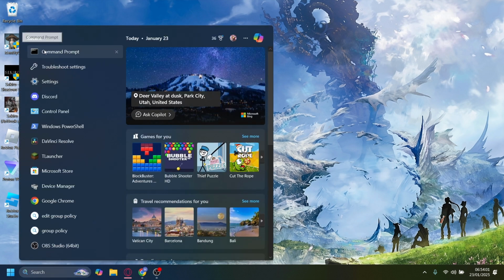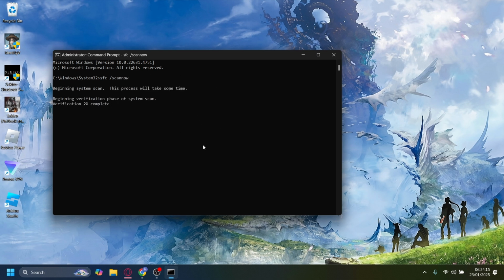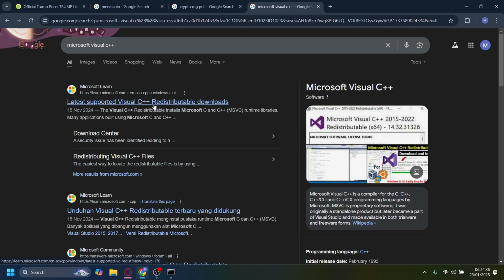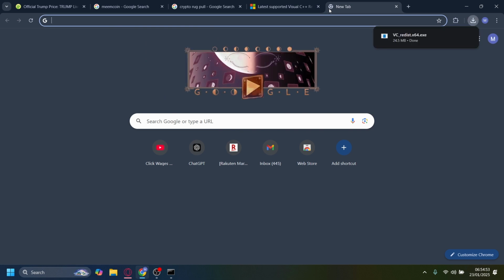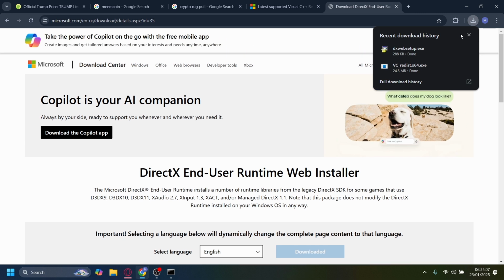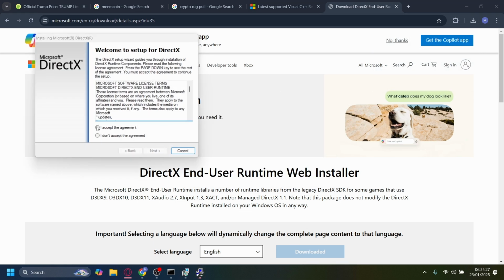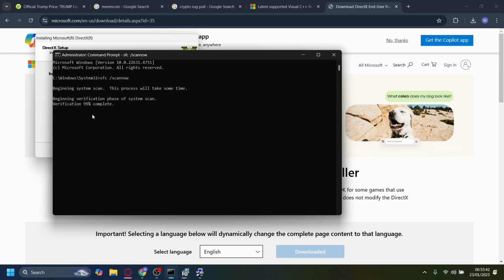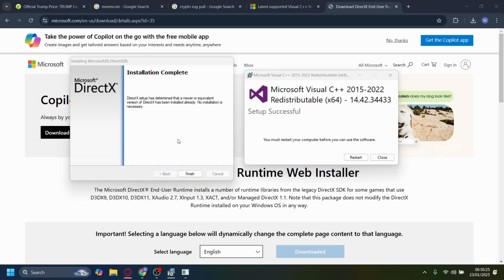Fix 0xc00007b Error on Windows 10/11 💥 | Step-by-Step Repair Guide 🛠️